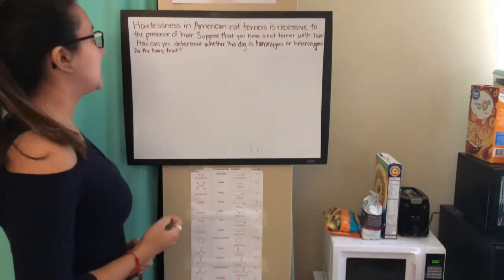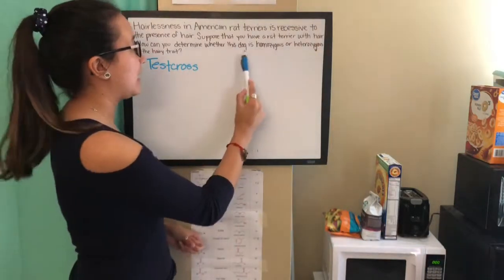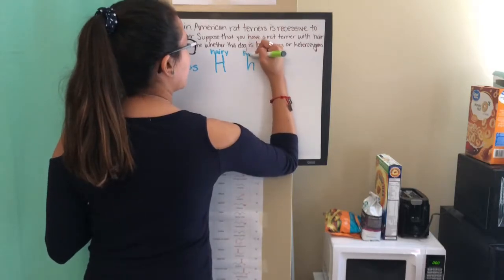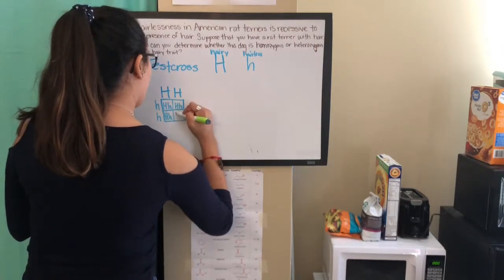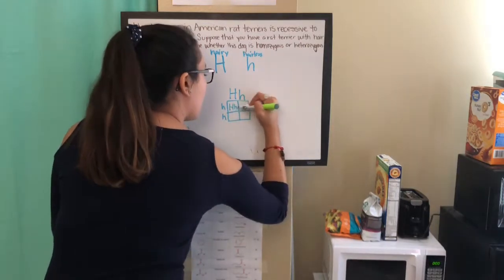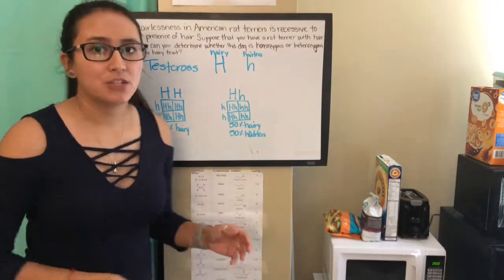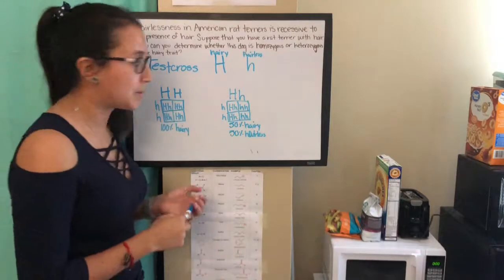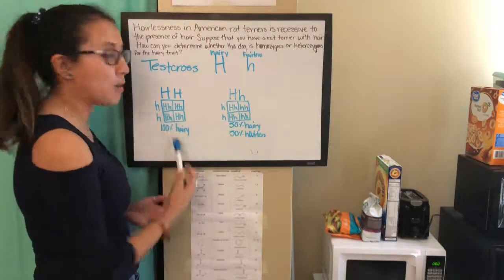Genetics Video Problem 1